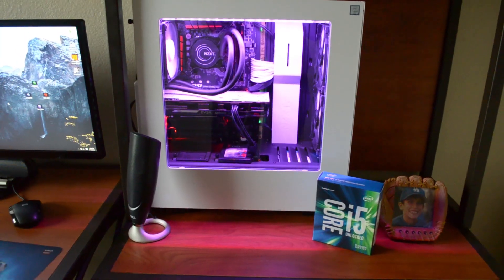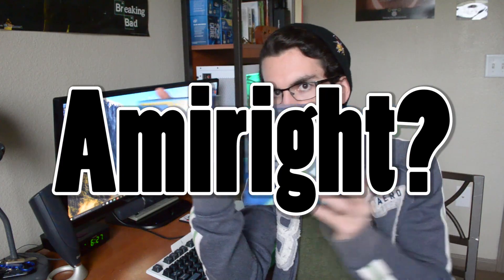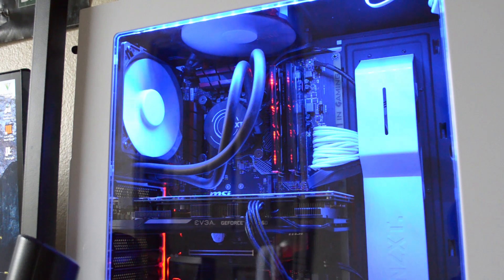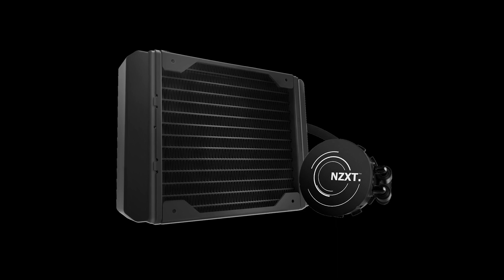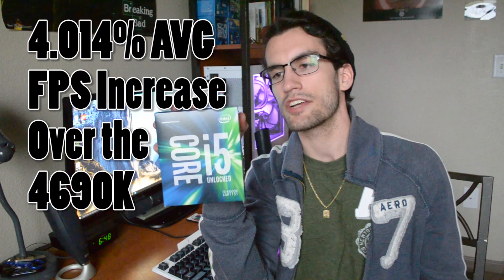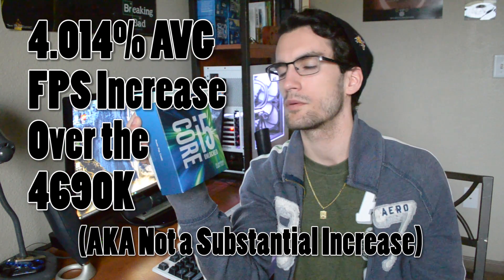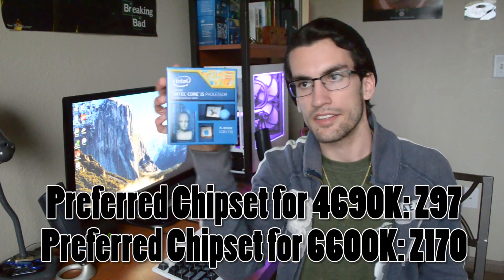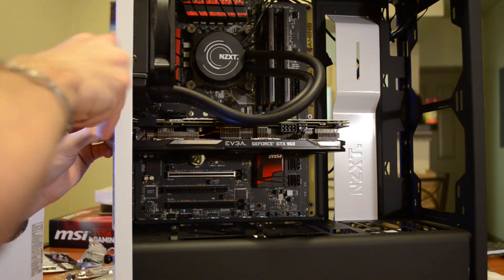Skylake vs. Haswell: i5 6600K vs. i5 4690K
- Skylake is newer than Haswell. Therefore, Skylake must perform better than Haswell... Right? Let's put this theory to the test. Both test benches are listed below.

Skylake Platform:
MSI Z170A Gaming Pro LGA 1151
8GB (4GBx2) Avexir Blitz DDR4 @2133MHz
EVGA GTX 960 4GB SSC
ADATA 120GB SSD
EVGA 500W 80+ Bronze PSU

Haswell Platform:
ASRock Z97 Extreme4 LGA 1150
8GB (4GBx2) G.Skill Ripjaws V DDR3 @2133MHz